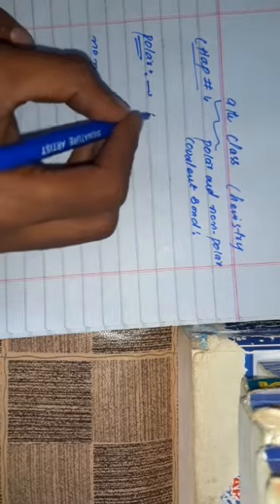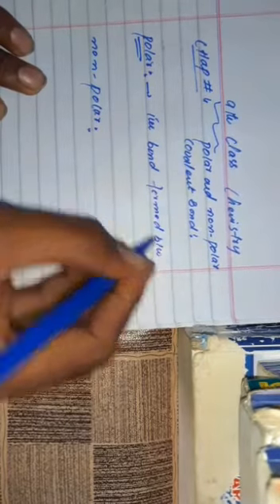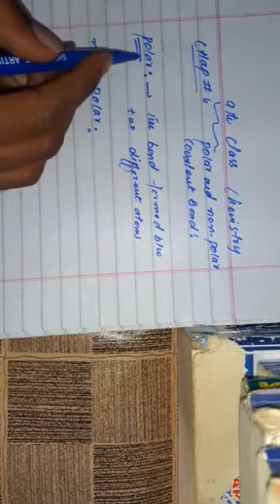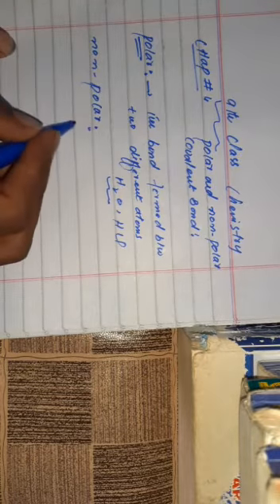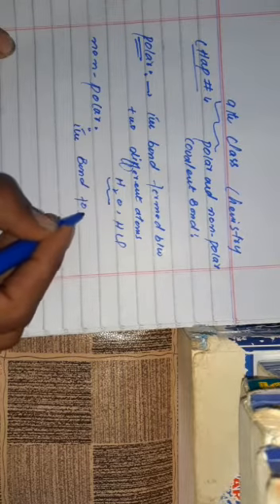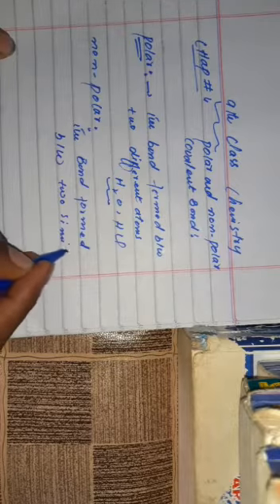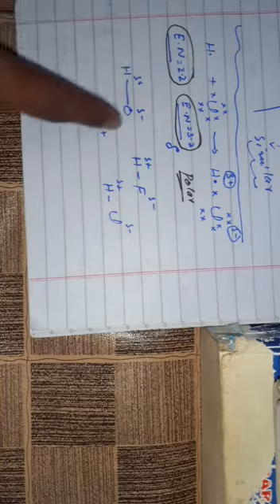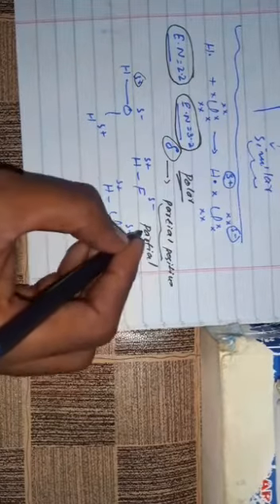Class 9th Chemistry lecture 3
Lecture delivered by: Bilal Ghafoor
Class: 9th
Subject: Chemistry
Lecture: Polar and non polar Covlent bond